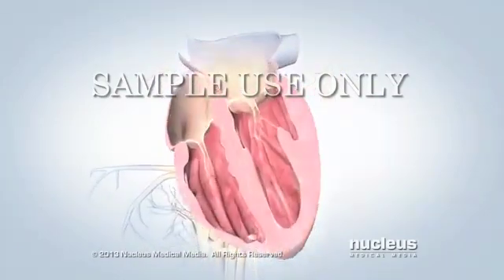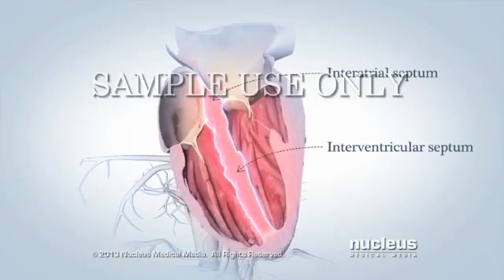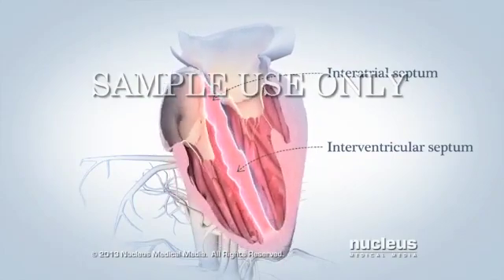Narendra kumar chaudhary teaching hard bit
Heard bit